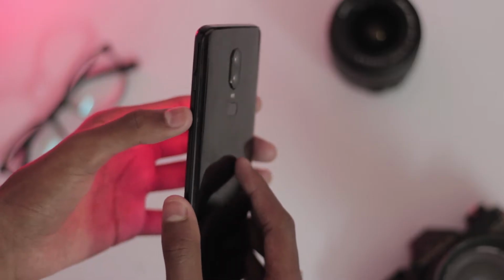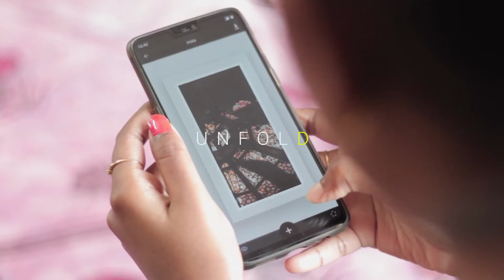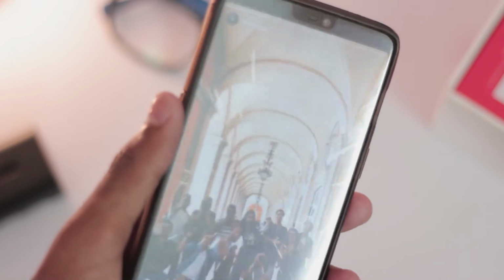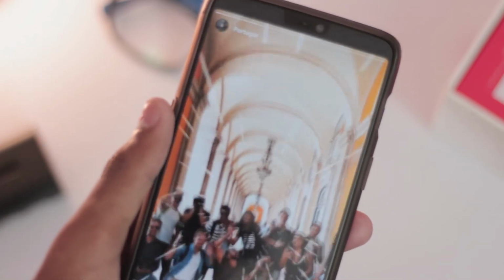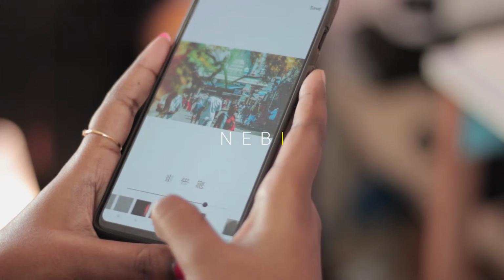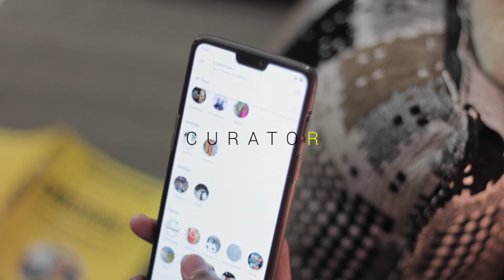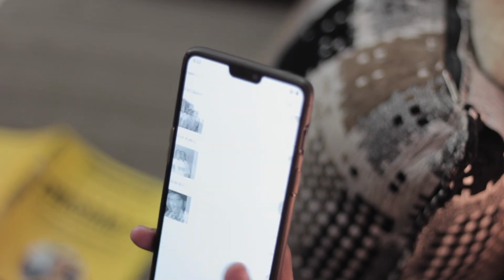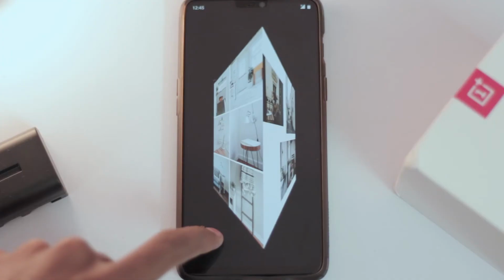4 MUST HAVE Apps For Mobile Photography in 2018!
4 MUST HAVE Apps For Mobile Photography in 2018!

whats up guys this is matt here these are the 4 apps every mobile photographer should be using in 2018 .so with that being out loud get started...